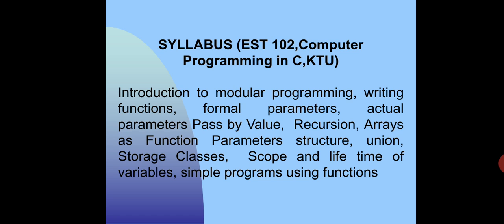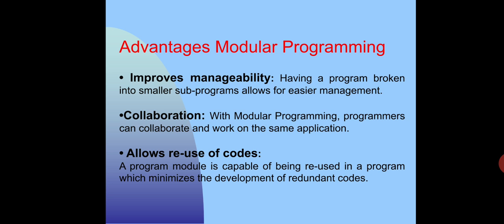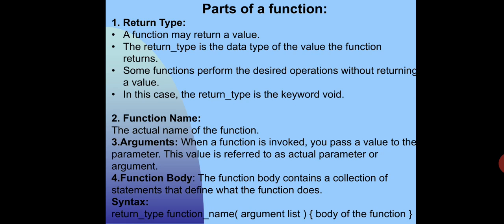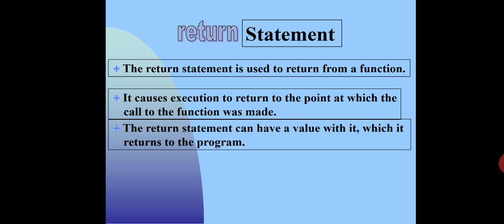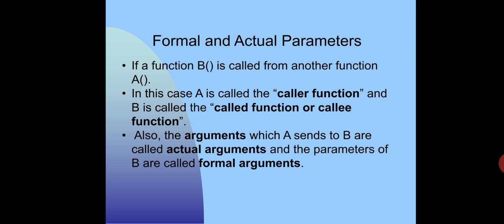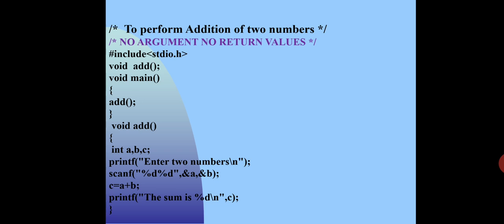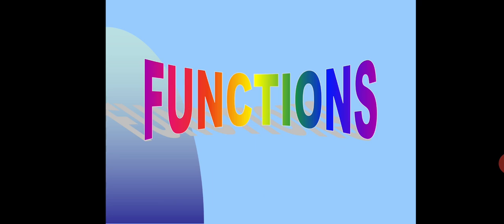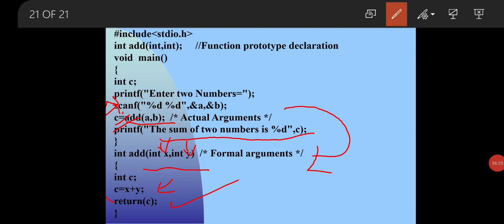11 April 2020